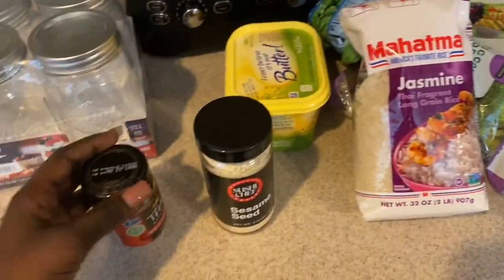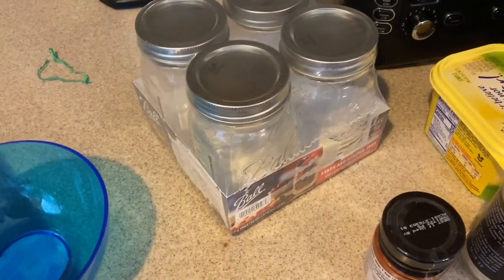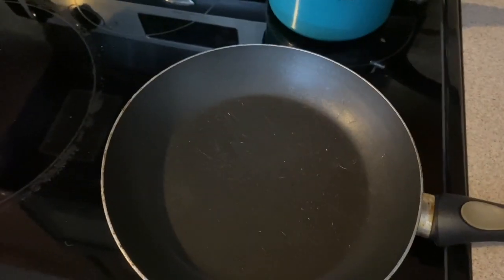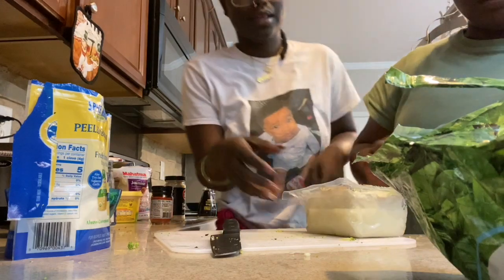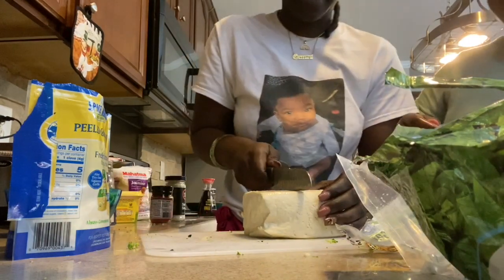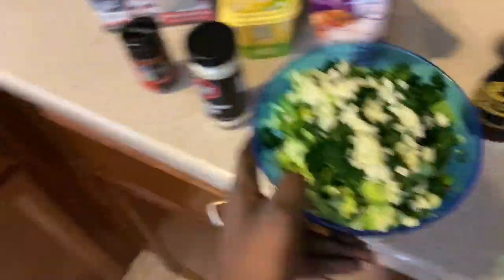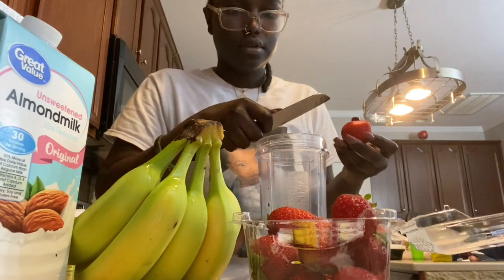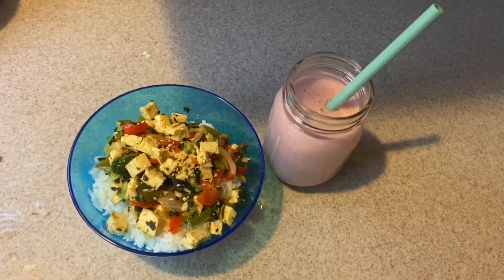cook my first vegan meal with me !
This video is about cooking my first vegan meal. Rcently i decided to go vegan and this is me cooking my first vegan meal so i just wanted y'all to see how that turned out. It tasted absolutely amazing !